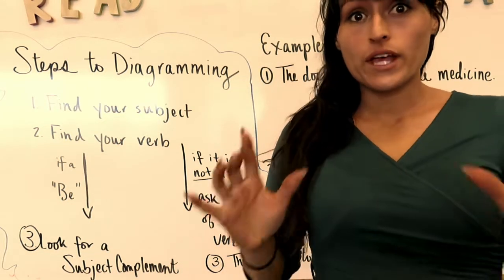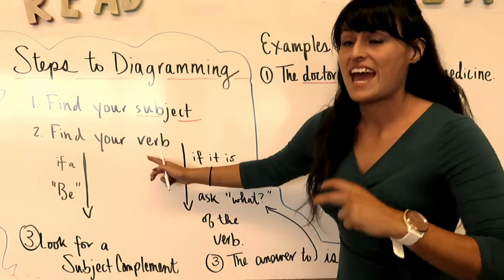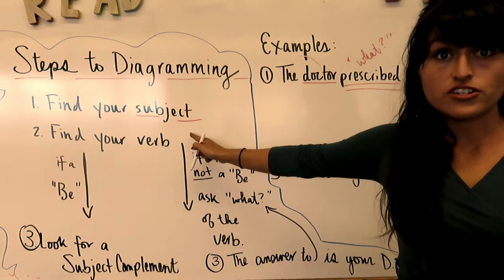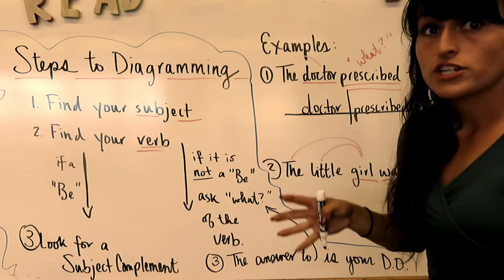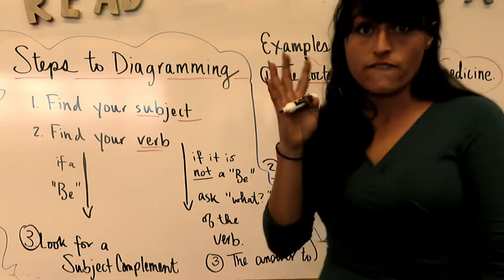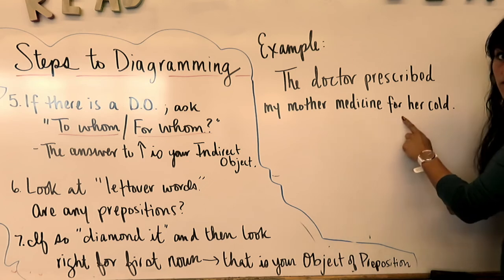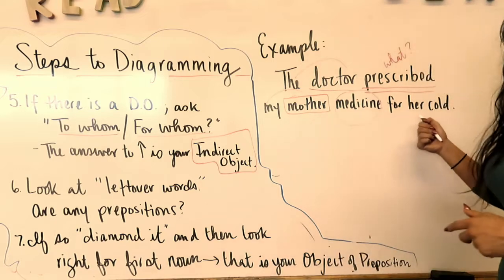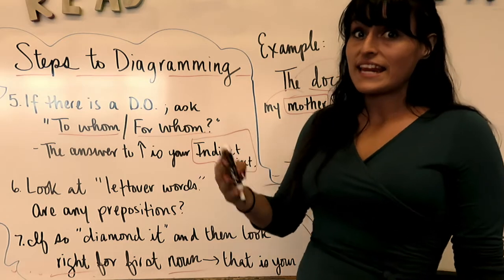Part One: Digramming Lesson